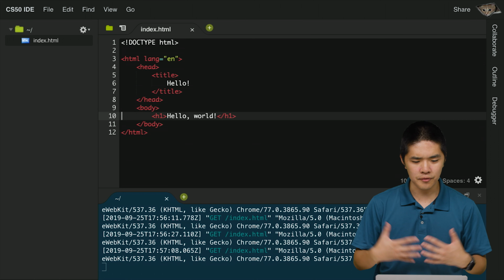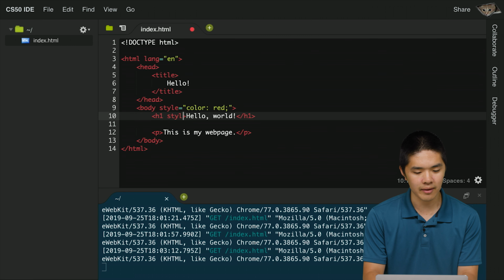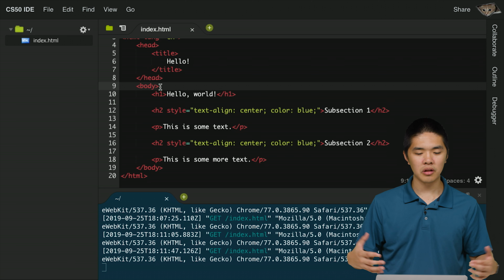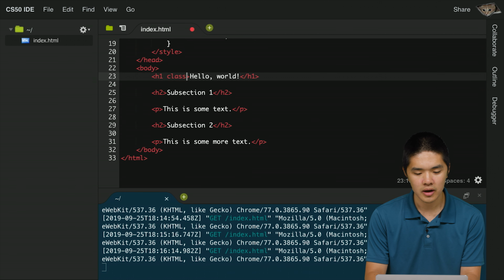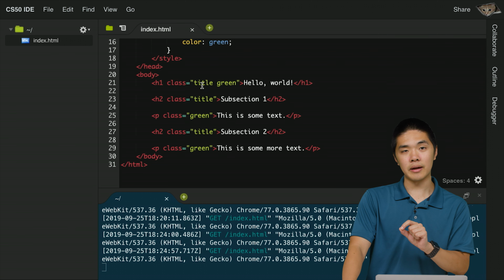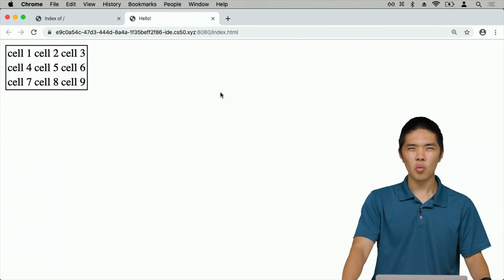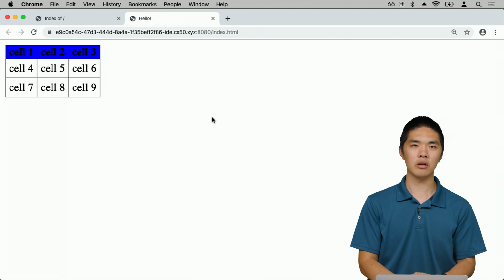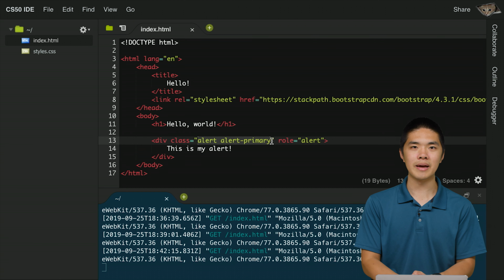CS50 Tracks 2019 - Web - CSS